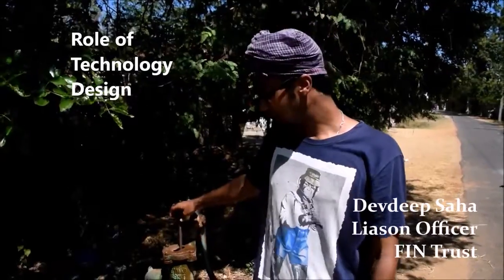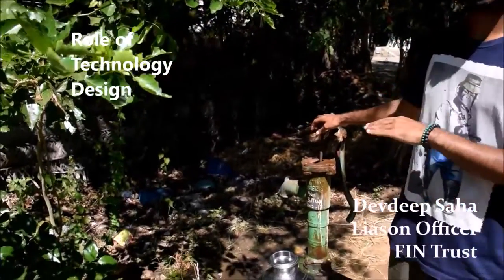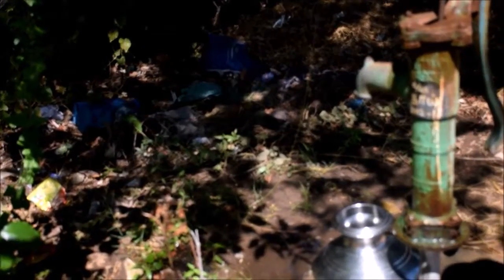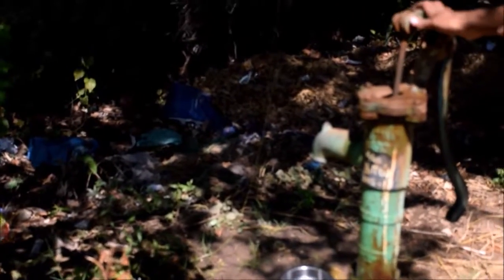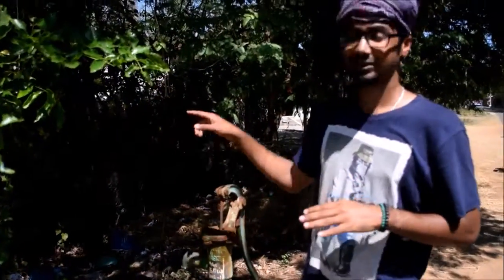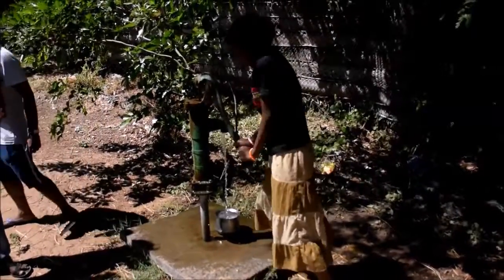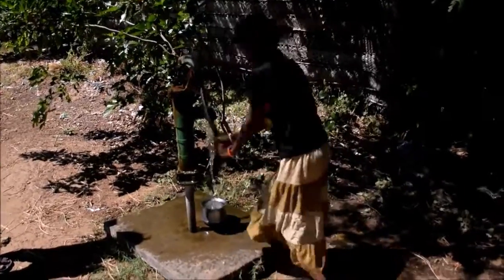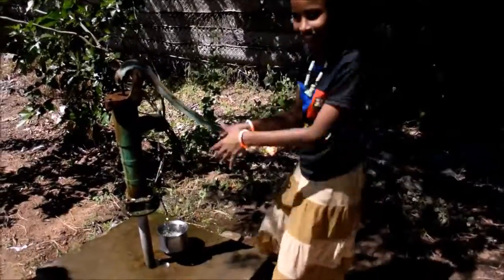Challanges of Access to Water